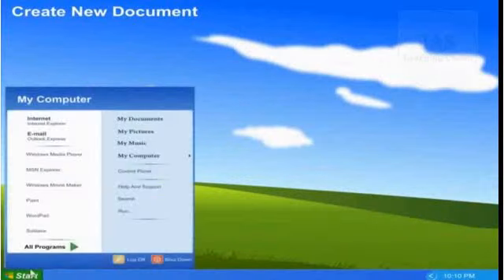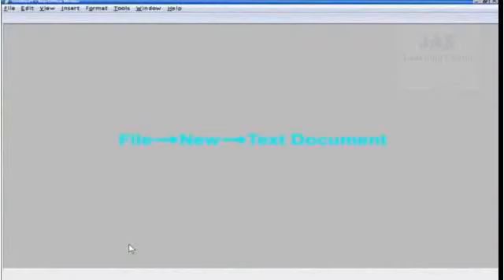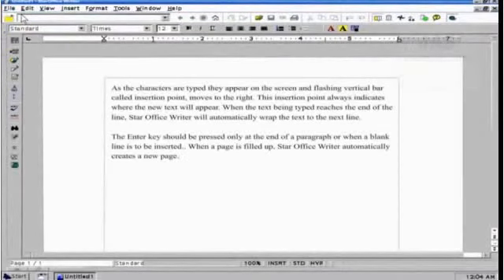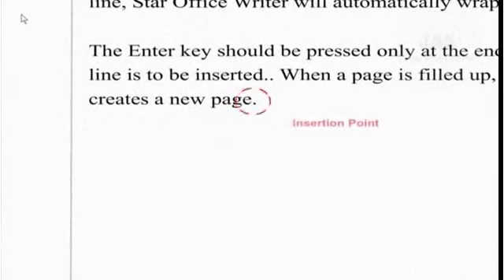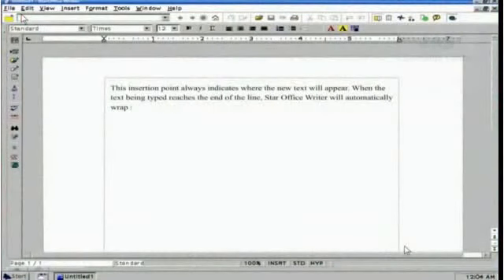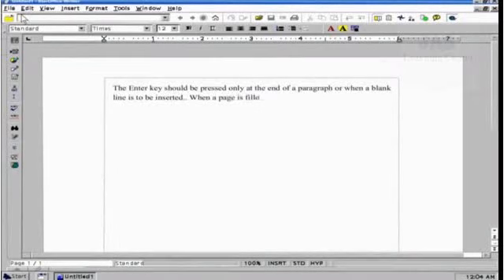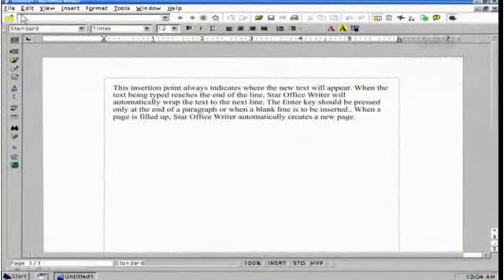Create new document - Star Office